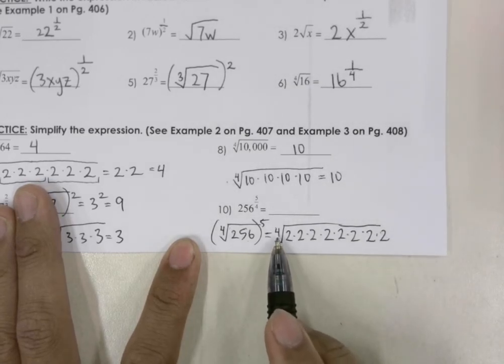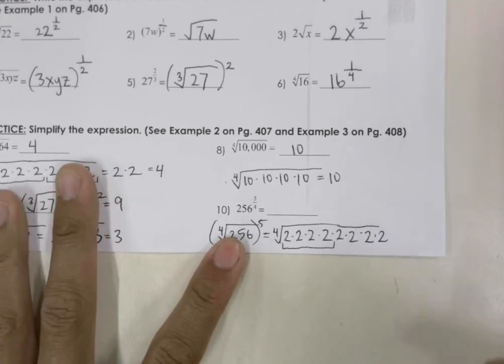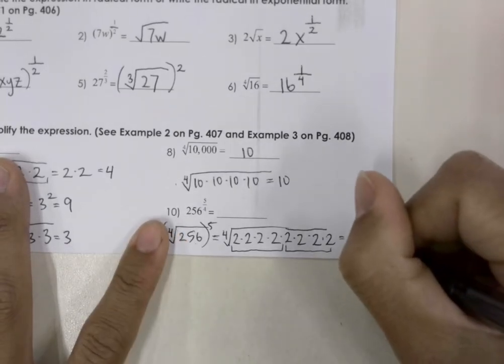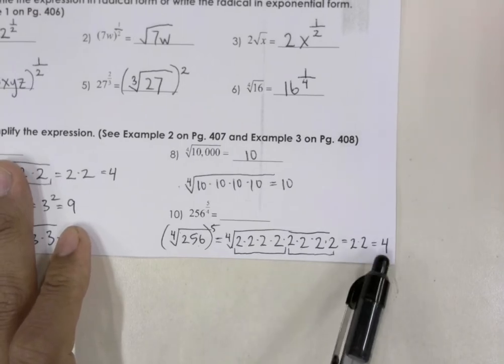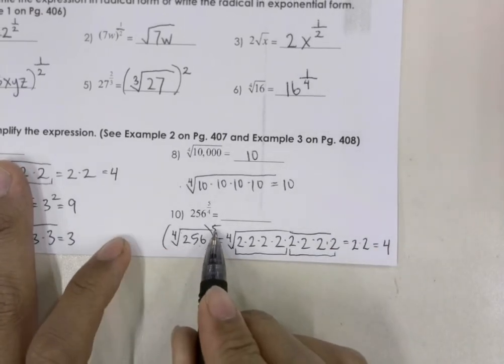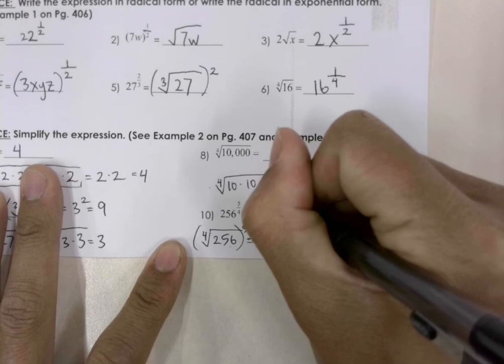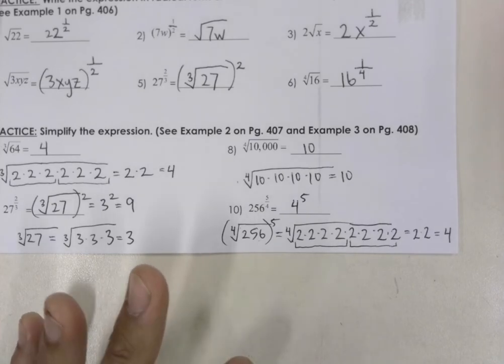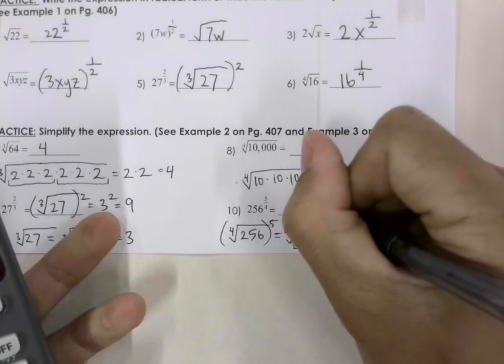Ch. 7.3 - Practice 2